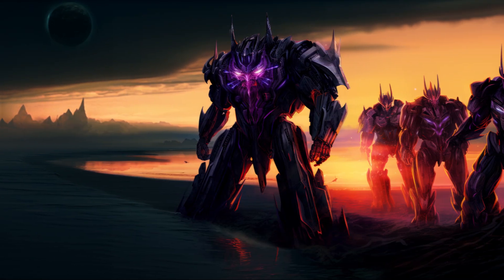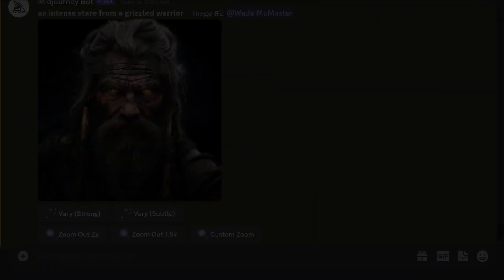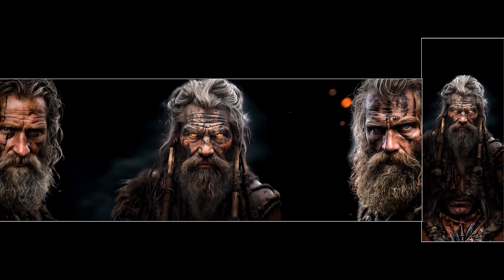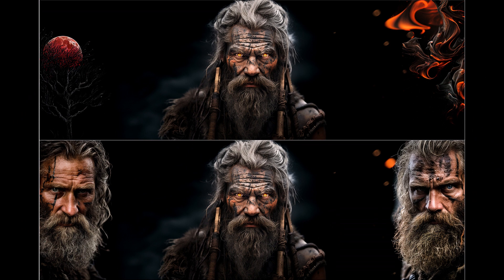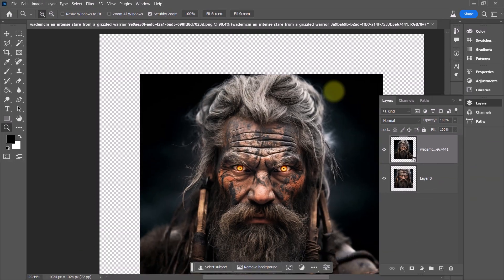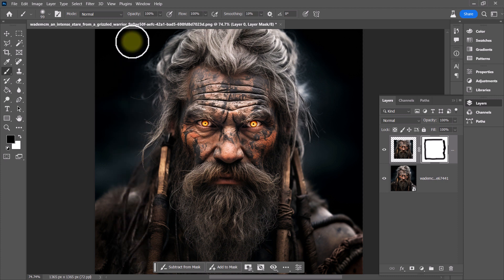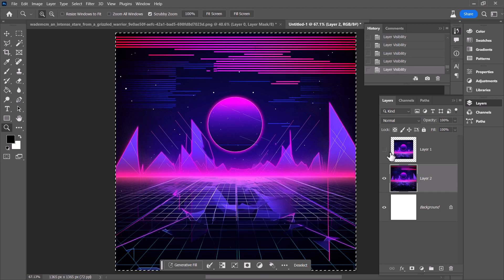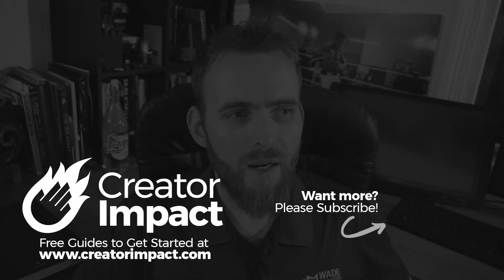Midjourney ZOOM OUT & PAN: In-depth Midjourney AI Tutorial (v5.2)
Midjourney Zoom Out & Pan - I go INDEPTH and show you how it works, it's limitations and work around for the best results and control when zooming or panning your AI Art in Midjourney 5.2 - including blending and stitching in Photoshop afterward.

With this Midjourney tutorial, I'll walk through infinity zoom , as this out painting video covers the steps to the best results.

// AI UPSCALE //
Topaz AI Upscale your Images & AI Art for higher resolution (tutorial):

⚒ // TOOLS // ⚒

 🔗BEGINNER COURSE
Build a website, set up your presence online and start earning money:

// CREATOR IMPACT

// TIMESTAMPS